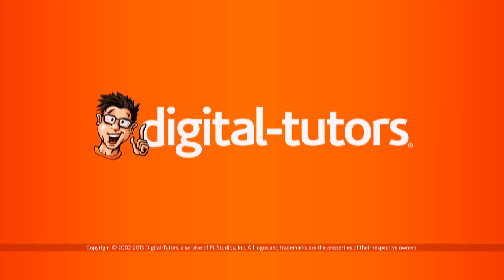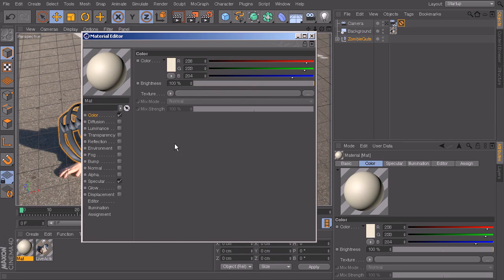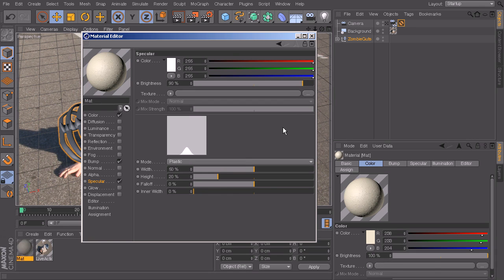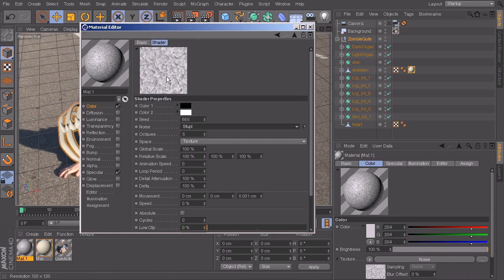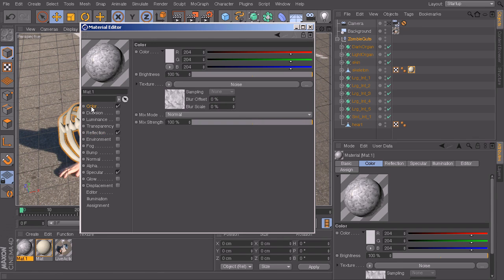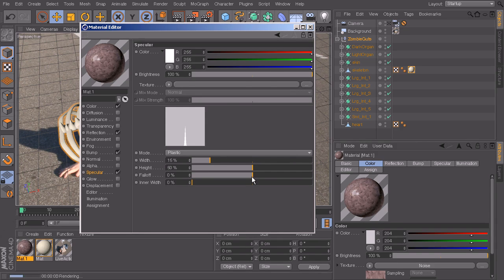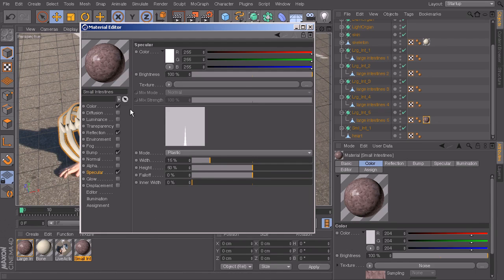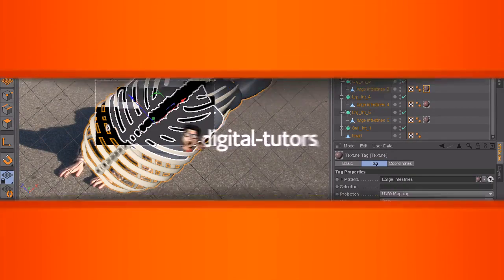03 Procedural texture creation